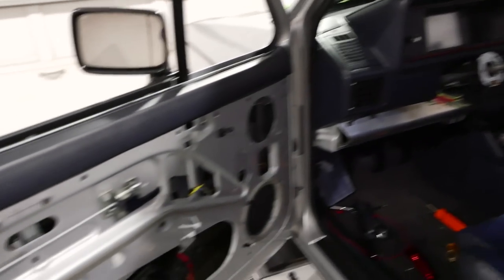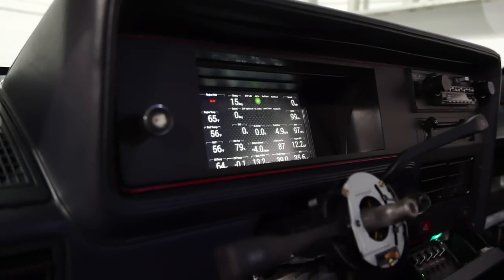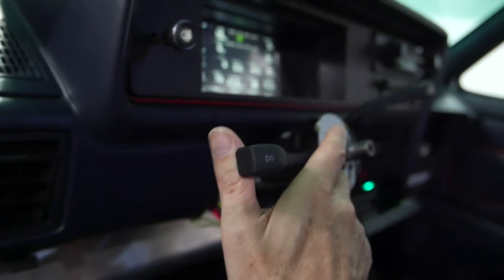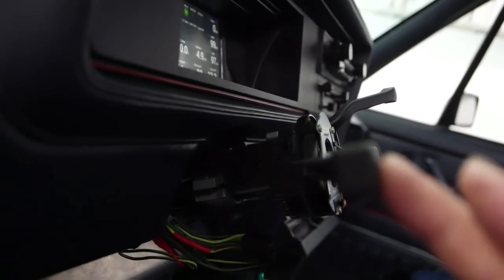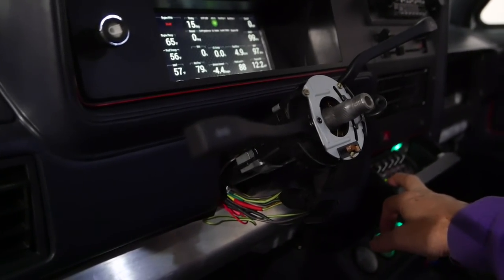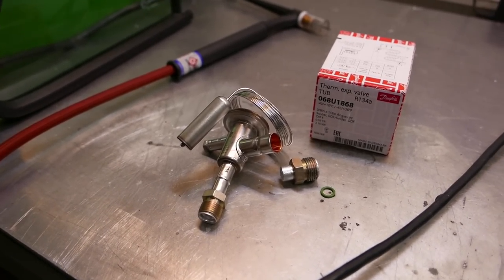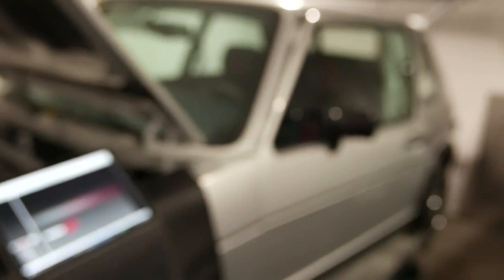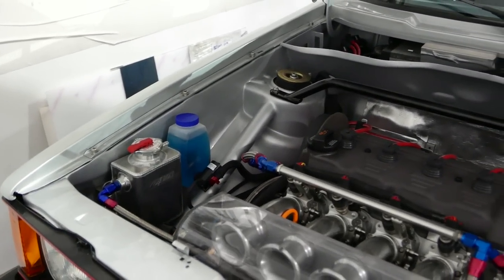The Ultimate 1983 Rabbit GTI - part 134 (Electric Windows, Licensing, Performance Validation)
I completed the installation of all of the glass, including the VW mk2 electric window mechanisms and the mk2 lift channels as well, plus I made up some trick custom bi-directional window lift switches that use the old crank arm.

I also swapped out the 1kW A/C TXV for a 2kW unit and the system now pumps more R134a thru the Evaporator at peak compressor speeds, achieving higher cooling efficiency/performance.

I then got the car inspected, certified road worthy, and licensed this week and then went out and drove it around for more than 3 hours - what a joy!

I confirmed a number of basic performance parameters via a series of full throttle acceleration runs and some hard cornering and slaloming dynamic tests: There is practically zero body roll with this suspension system and there is tons of grip but the car is not overly stiff/harsh except on rough concrete expansion joints where the car bounces around with its short wheel base. The estimated 0-60mph time seems around 4s but the tires can't hold the power in 1st gear at any RPM above 3,500 so I won't know the true potential until I bolt the slicks on at the track. The computer has provided fuel data which allows me to estimate power and torque s by using BSFC (for a street engine 0.5lbs/hp-hr of fuel consumption is reasonable but highly tuned race engines such as mine are more efficient at around 0.42lbs/hp-hr). At 0.42 BSFC my engine is putting out 260hp @ 7,250rpm and 200 ft-lbs of torque from 4,500-7,000rpm which is quite something. Obviously this needs to be backed up with dyno pulls, g-meter acceleration data, and track 1/4 mile racing results. I'll have the g-meter acceleration data in a few weeks.

The engine exhaust smells more than I think it should and the oily black soot in the exhaust pipe indicates that the rings have not fully seated yet. I took out the spark plugs and they are absolutely clean looking on the electrical contacts but the metal base rings are a bit oily. I also used a computer/USB microscope to look into the combustion chambers and inspect the pistons, block cylinder walls, and valves - I saw cross-hatching marks still on the cylinder walls which look evenly shiny 360 degrees around, but the edges of the combustion chambers were a little oily looking, with one cylinder actually showing a small drop of oil on the wall, plus the piston crowns looked a little fouled in spots and also a bit wet in spots from oil. The question I now have for engine builders is: how long should it take for my rings to seal (I only have about 4-5 hours of real engine running time where I have been driving the car and less than 10 full throttle acceleration runs to attempt to fully seat these racing rings)? Is there a problem with my rings not seating? I have been using Joe Gibbs Driven Racing Oil 00106 BR 15W-50 Break-In Motor Oil.

After my 3hr drive I realized that my new mini Denso alternator was burned out/DOA. It could have been my ECU control circuit which tricks the alternator into limiting its output voltage to 13.8V (for my LiFePO4 battery) by providing 14.6V into the Vsense input when the output reaches 13.8V. Anyway, I have ordered a PowerMaster 8188 XS Volt 75 Amp mini Denso alternator from Summit Racing with expedited shipping - this unit has fully adjustable output voltage capabilities plus an input that when grounded will reduce the output voltage 1.25V to cut the power draw from the engine by over 50% - saving a few hp during WOT acceleration runs.